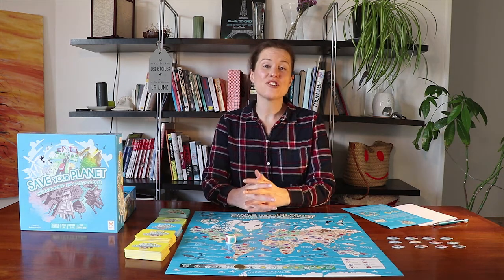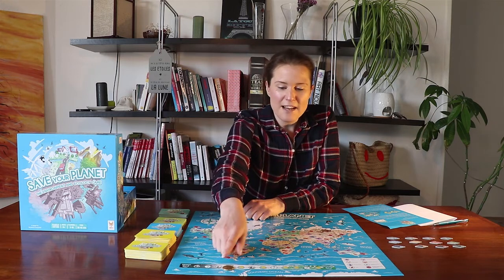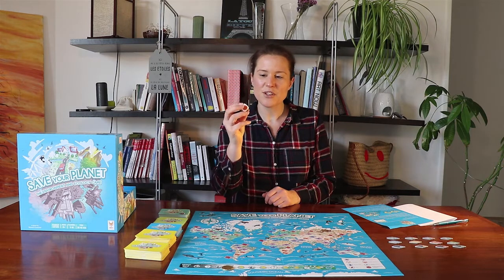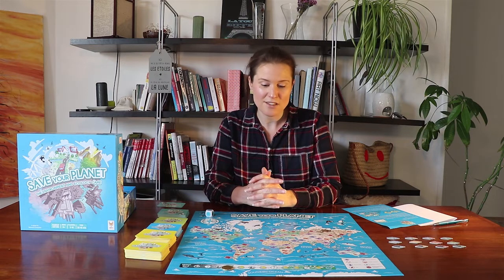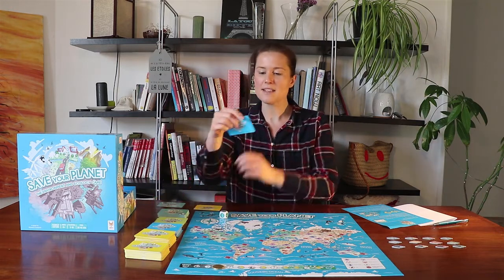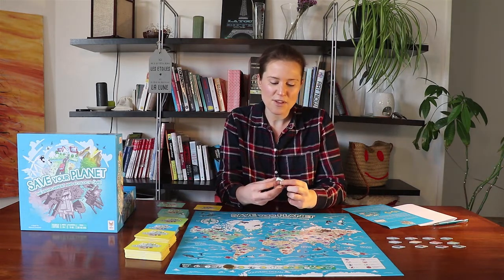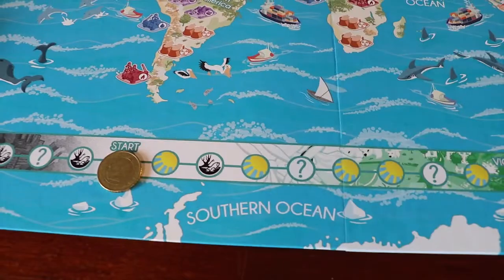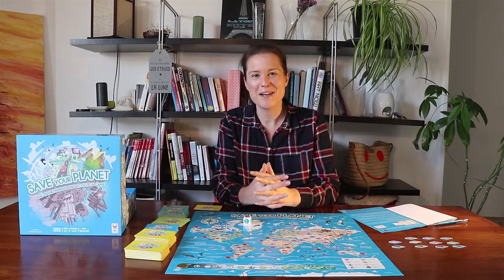Save Your Planet - How to Play!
One of my favourite games from Topi Games so far. Can you save the planet from climate catastrophe??